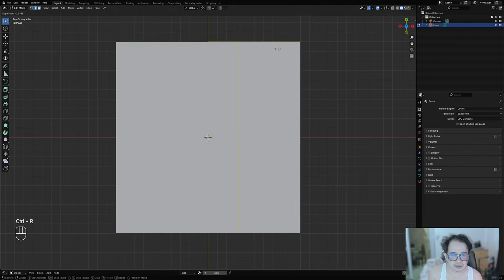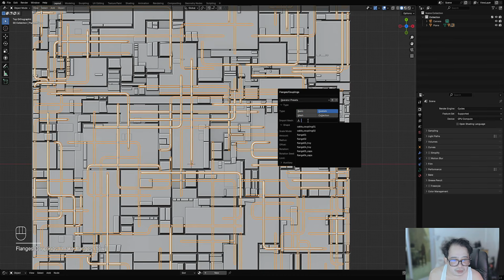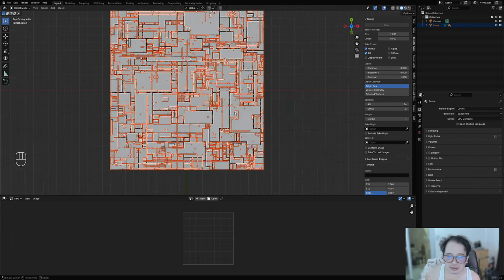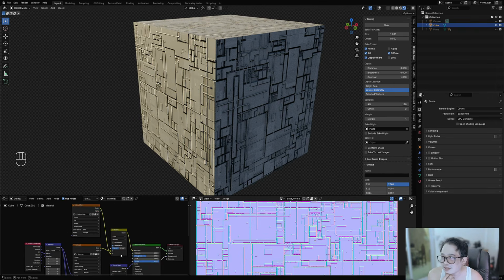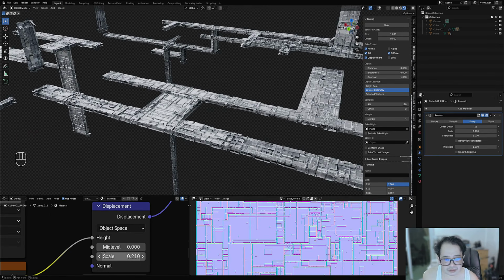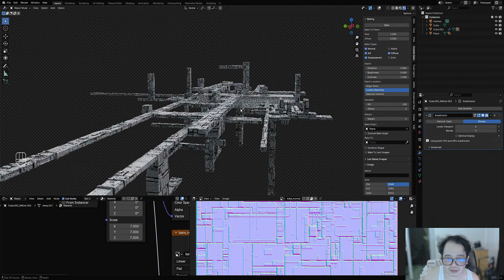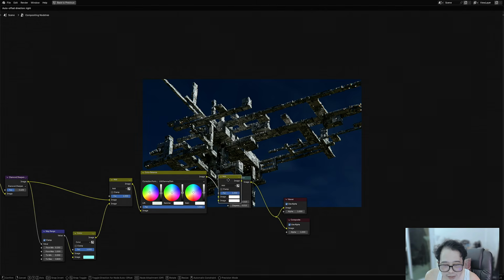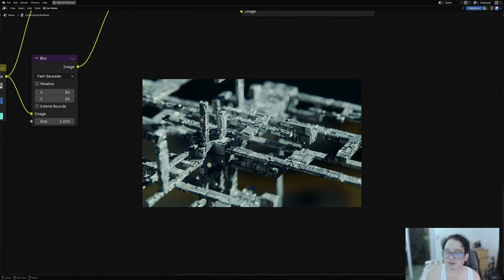Making A Random Detail Displacement Map!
Making texture map details using the Random Flow and Greeble Bake add-ons to create a space station in Blender.

0:00 Intro / Modeling basemesh
16:35 Baking / Materials
26:50 Generating displacement
36:40 Rendering model